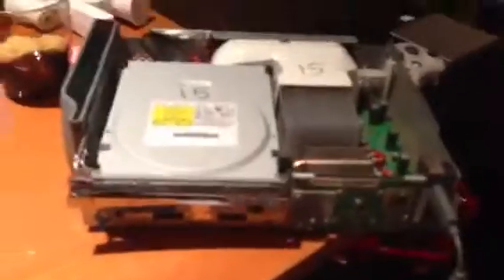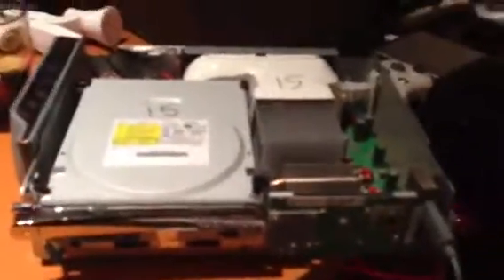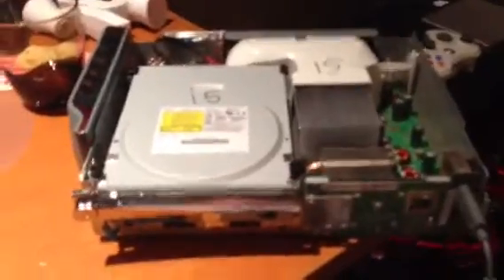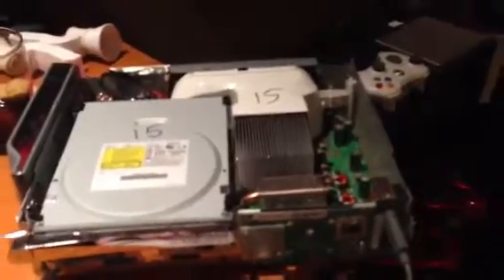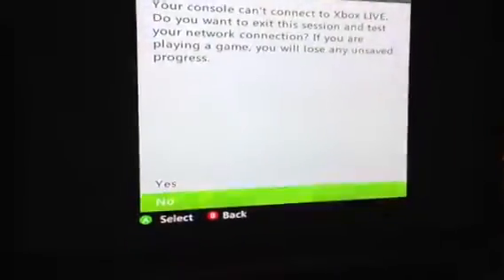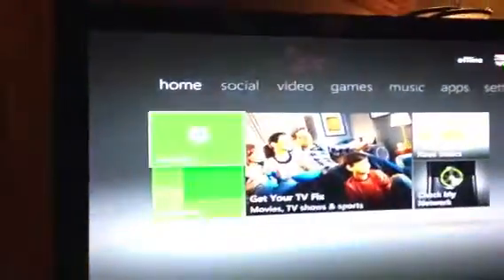Falcon Elite Jtag for sale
ONLY BUY IF YOU'RE GOING TO PAY!!!
I ONLY SHIP TO THE UNITED STATES!!!